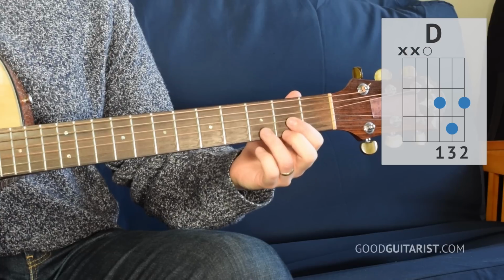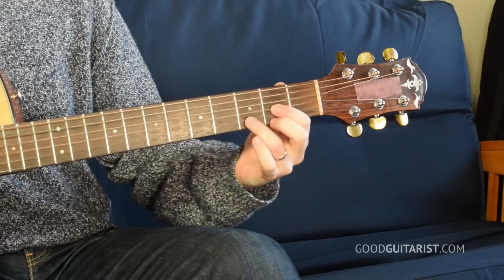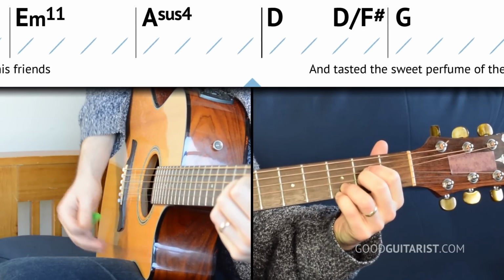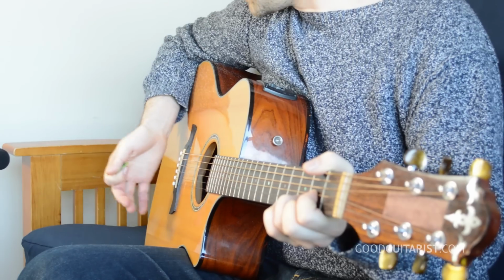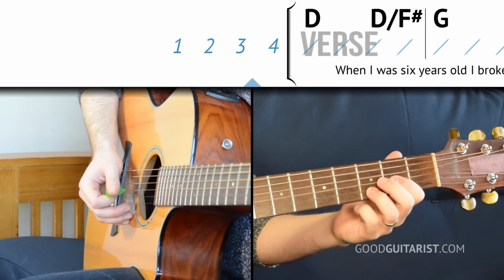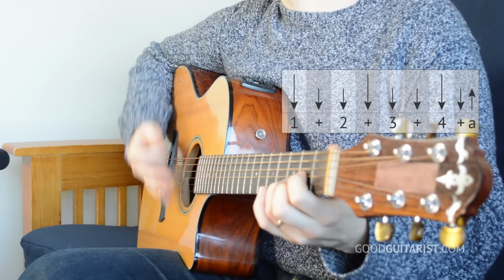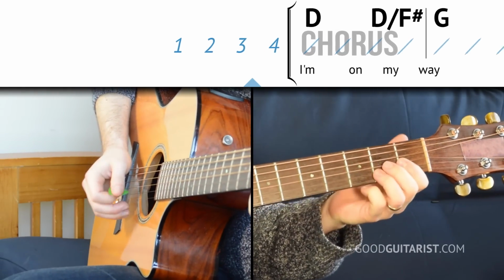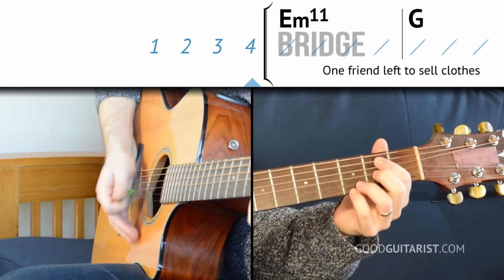"Castle On The Hill" Easy Guitar Tutorial | Play It EXACTLY Like Ed Sheeran!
In this lesson we show you how to play "Castle On The Hill" exactly like Ed Sheeran does in this live version of it

The chords are actually pretty simple, once you realize you only need to move 1 or 2 fingers in order to get to the next shape. What's really challenging is the strumming. It's simple enough, but very fast, so definitely give it some work.

The chords are: D, G, Em11, Asus4, D/F#. I know those symbols seem pretty whacky, but they're really easy. For example, if you start with a G chord and change just 1 finger, you end up with Em11. We show you how to do that, and give you a chance to work out the shapes.

For the rhythm, it's all downstrokes with an accented pattern. We show you how to feel the rhythm before trying it on guitar in order to really internalize it and focus on the song.

James